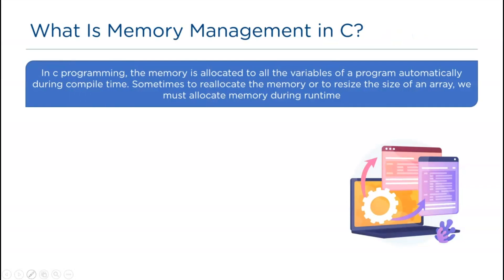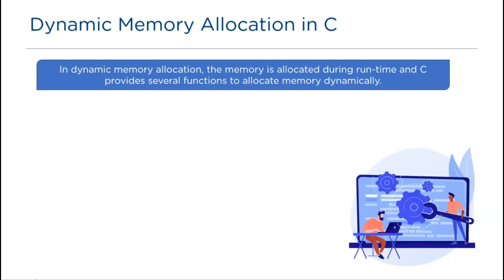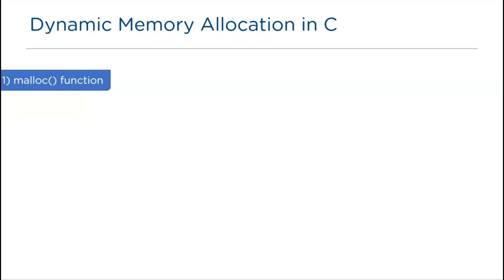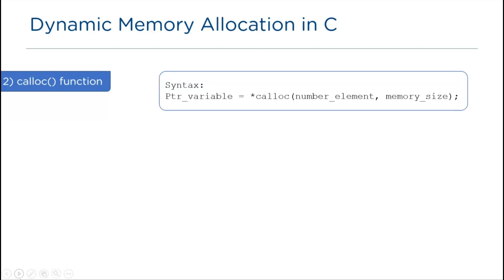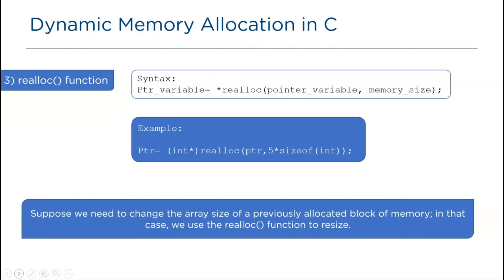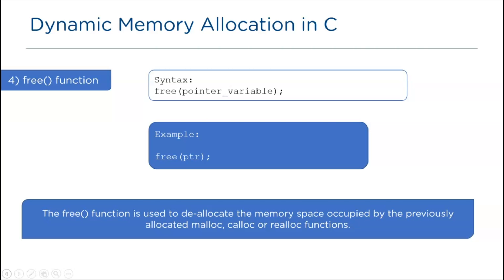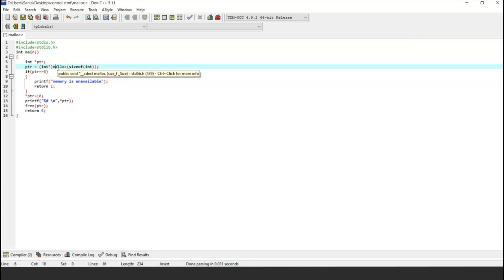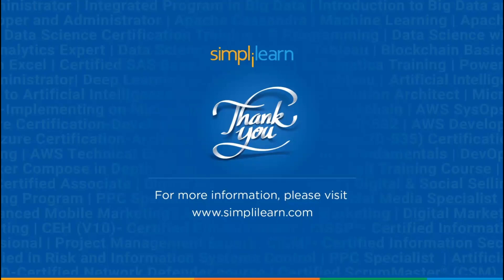Dynamic Memory Allocation In C | C Memory Management Explained | C For Beginners | Simplilearn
This video by Simplilearn will explain to you Heap Data Structure Tutorial. Heap Data Structure Tutorial For Beginners will explain the types of heap data structures in c. heap insertion and deletion operation with examples. This C programming tutorial will cover theoretical and practical demonstrations for a better learning experience.

The video will cover the following concepts:

1:00 What Is Heap Data Structure in C?
Heap is a complete tree-based data structure following a specific order. A heap consists of a root node/ parent node and a child node.

2:29 Types of Heap Data Structure in C
There are two types of heap data structures: Max heap and min heap.

4:34 Heap Insertion Operation
To insert one new element into the heap.

5:06 Heap Deletion Operation
To delete one element from the heap.

 In c programming, the memory is allocated to all the variables of a program automatically during compile time. Sometimes to reallocate the memory or to resize the size of an array, we must allocate memory during runtime.

In dynamic memory allocation, the memory is allocated during run-time and C provides several functions to allocate memory dynamically. They are malloc(), calloc(), realloc() and free().

✅ Skills Covered
- Agile
- Git
- SQL
- Core Java
- Spring
- Spring Boot
- HTML and CSS
- AWS
- Docker
- Jenkins
- JavaScript
- ReactJS
- Cucumber
- Maven JSP
- JDBC
- MongoDB
- JUnit